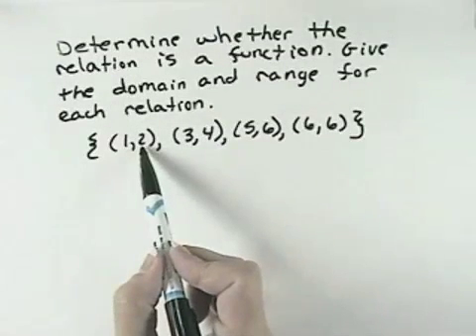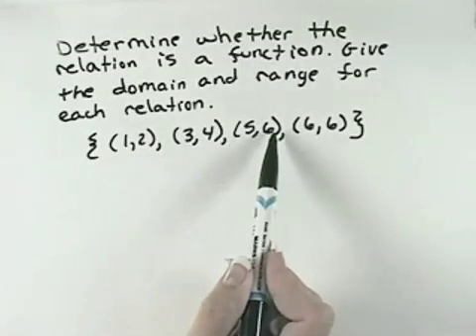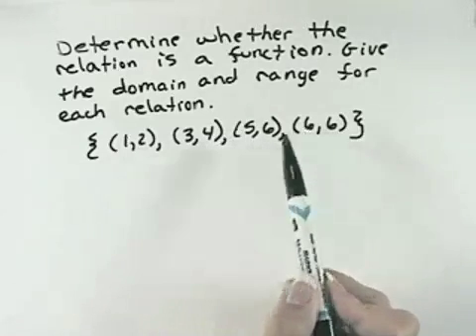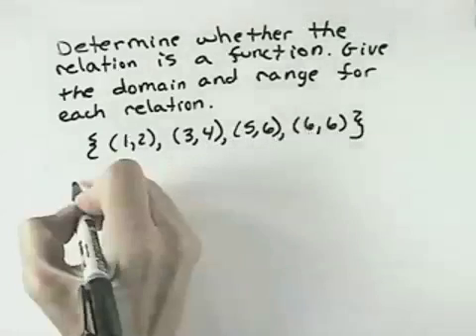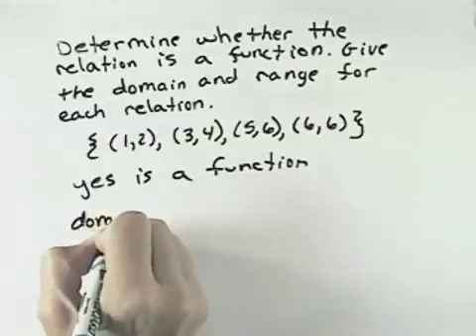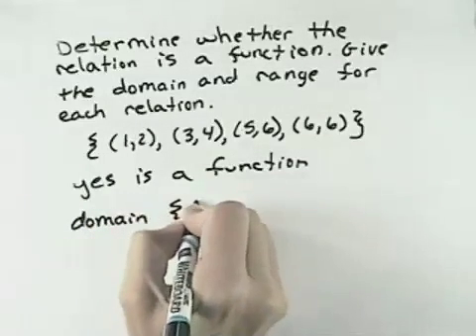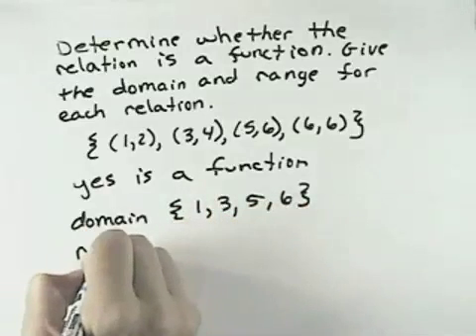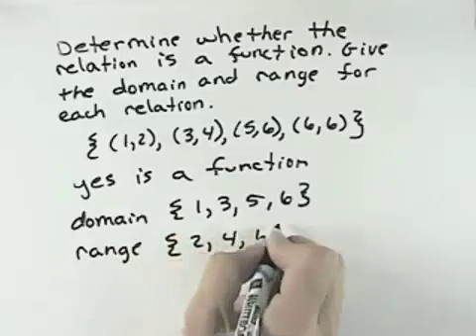Ch 8 Ex 1 Blitzer Introductory and Intermediate Algebra